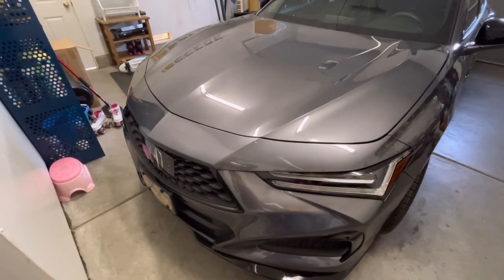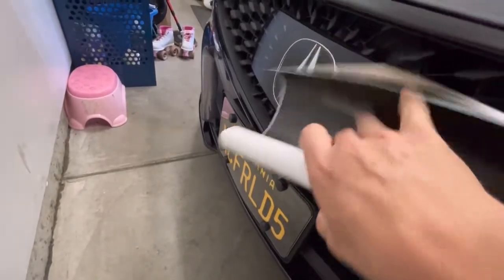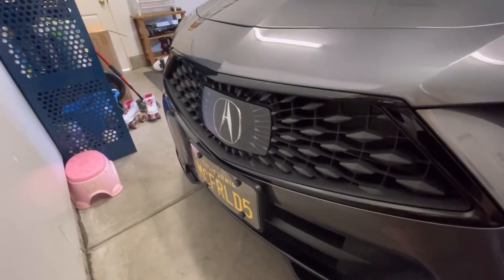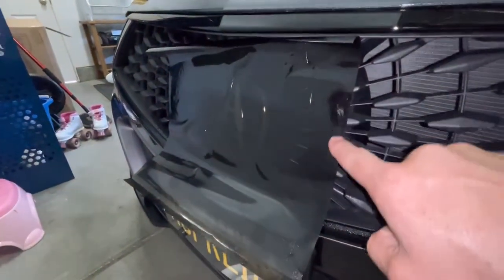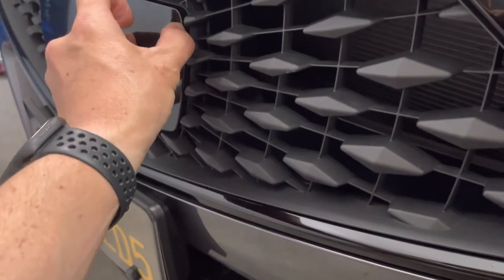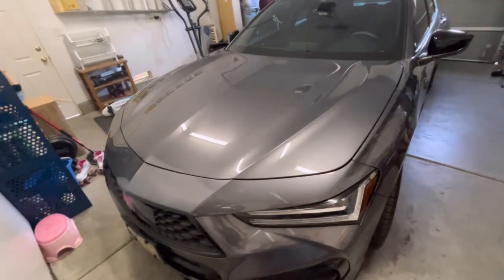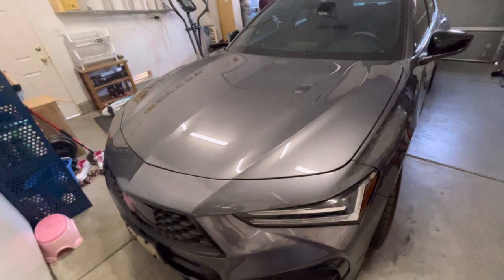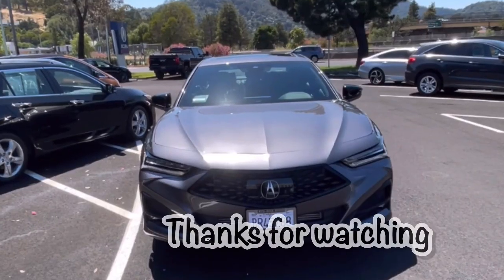Quick method to delete chrome on any vehicle that WORKS for almost no money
Installing smoke vinyl on the front of the 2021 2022 Acura TLX is an easy way to darken the front A. This front emblem is a radar but this will not alter the way it works. I have used light and dark film and it still works the same. So if you are wanting to tone down the chrome this is an easy and affective way to do that.